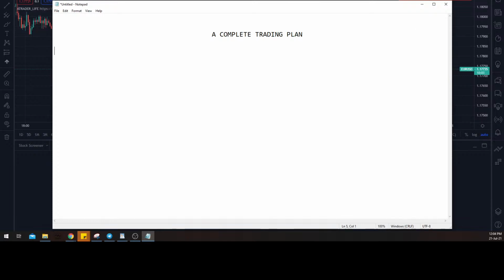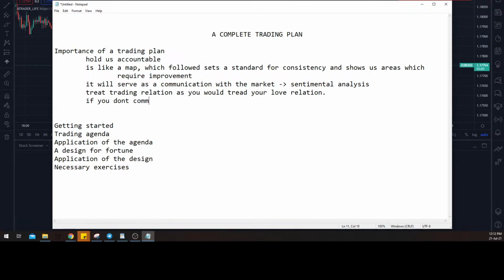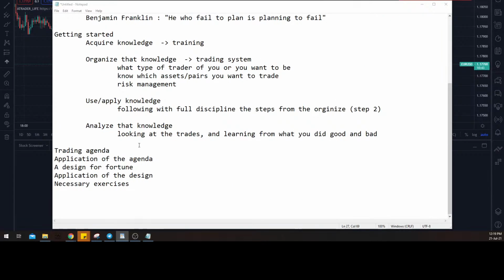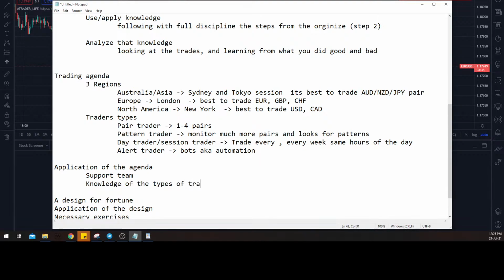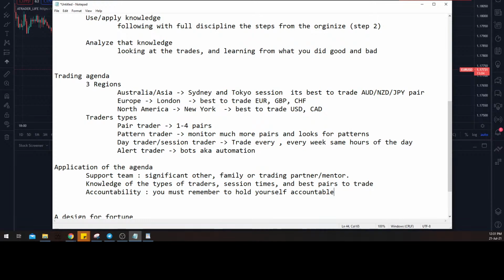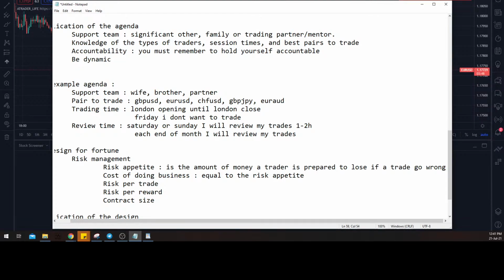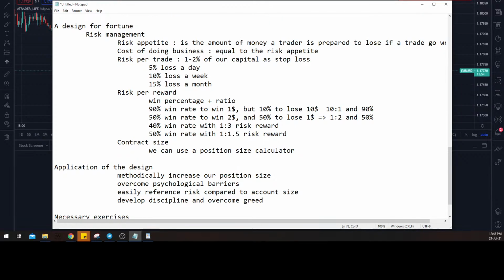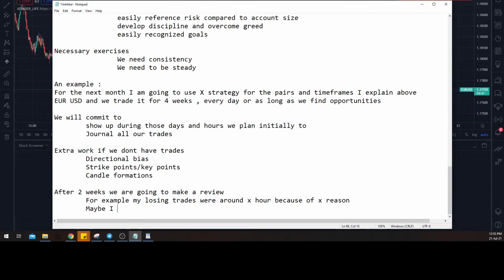A complete FOREX trading plan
The next lessons are designed to help you build a complete trading plan , initially adapted to FOREX market. However main rules and point can be used with any market.

Here you can find all the details about myself and my premium products